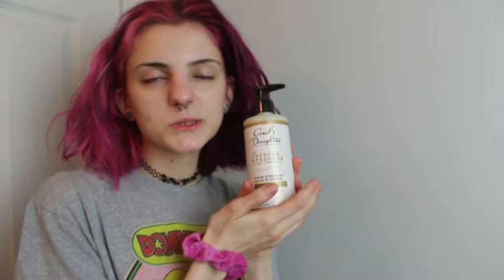the only way to keep your colored hair healthy (: | caya jadyn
hello, in today's video i decided to show you the products i use to maintain a healthy head of hair whilst i continue coloring my hair every month (: i hope you found something useful, and if not i would love it if you shared products that you use down below!  i hope you have a wonderful day! (:

the music is not mine, it was most graciously provided by @ZenBuster , thank you for the copyright-free music!